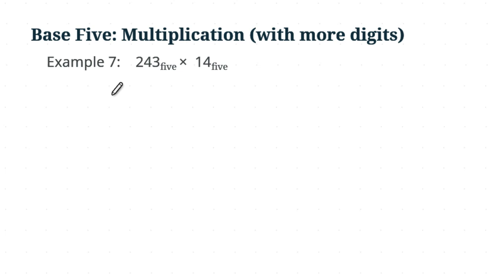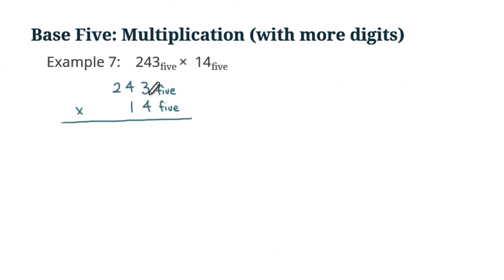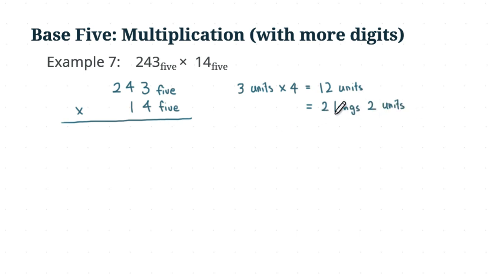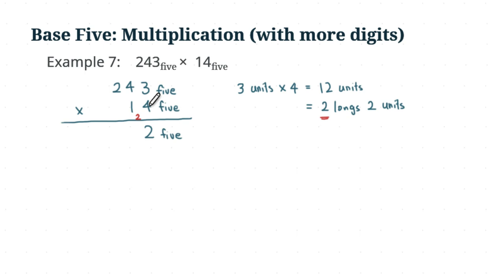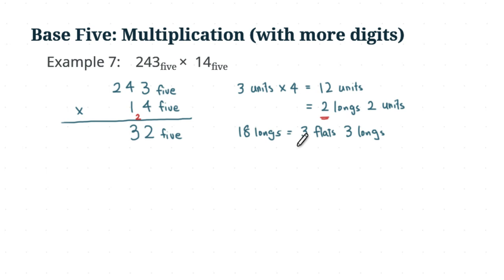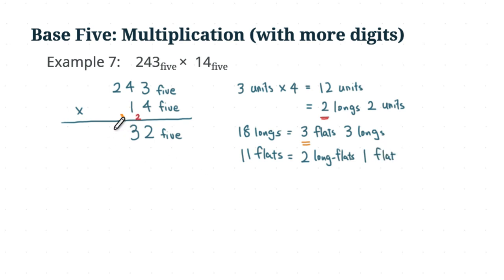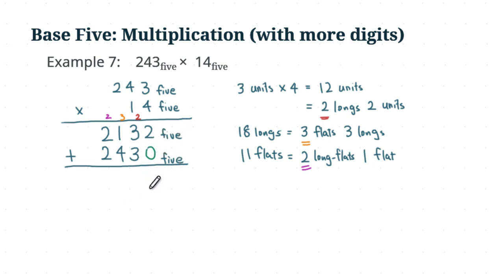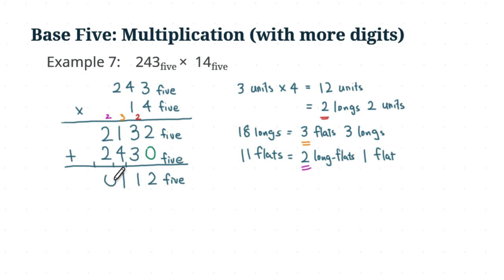Base Five 05 - Multiplication Part 7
We do multiplication in base five. Just like in base 10, when we multiply in base five, we write it vertically and multiply the base five pieces (and don't forget to "carry" when there are too many pieces for a particular place value!).